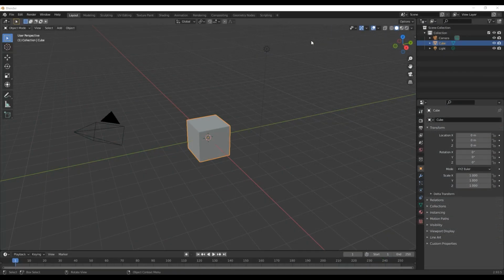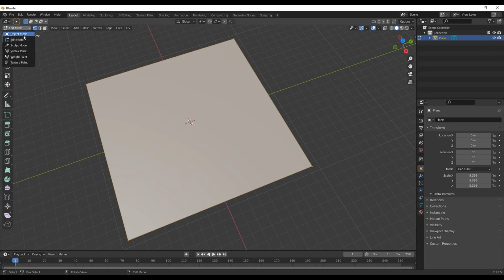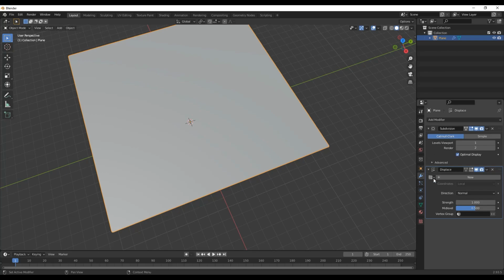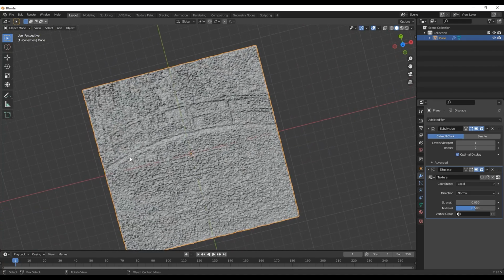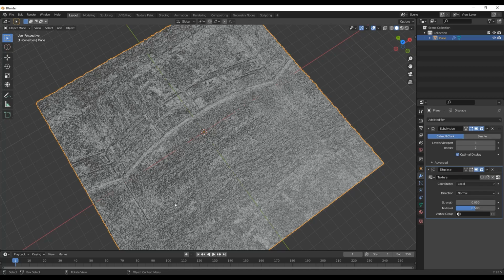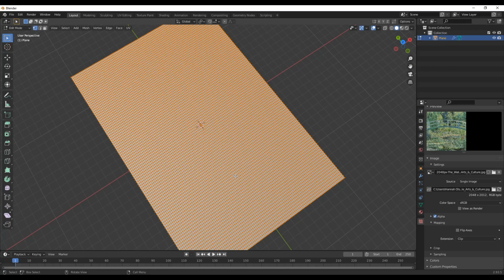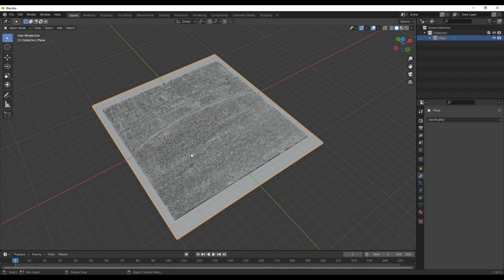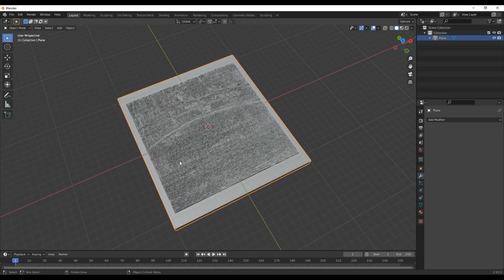Create a 2D Image Displacement in Blender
Download RoboPrint for a much easier way of creating 2D to 3D image displacements! RoboPrint is available here for free In RoboPrint, simply open your 2D image and it will create the displacement map for you.

However, if you only have access to a Chromebook that cannot run RoboPrint, here is an alternate set of steps for creating the same type of 3D model using Blender.
Use this method to create a 3D-printable image using Blender. This tutorial shows you how to add any image to a plane in Blender and bake it into the geometry as a displacement map based on values.

It also shows you how to then take that shape and prepare it for 3D printing by extruding it to create a fully 3D object.

This can be used in conjunction with the Accessible Art and What a Relief! if you do not have the ability to use the easy 2D to 3D conversion tools in RoboPrint.